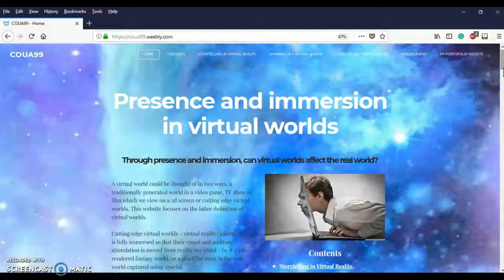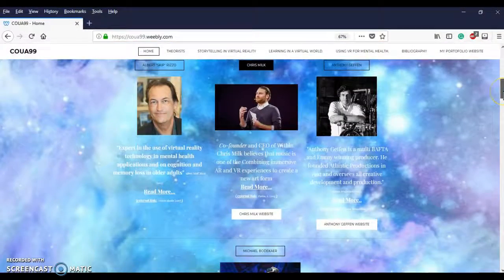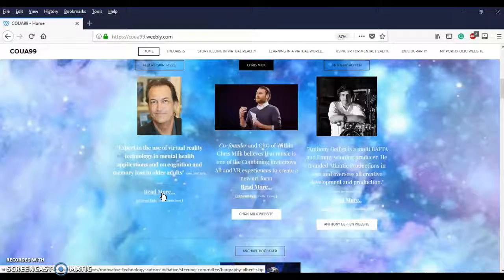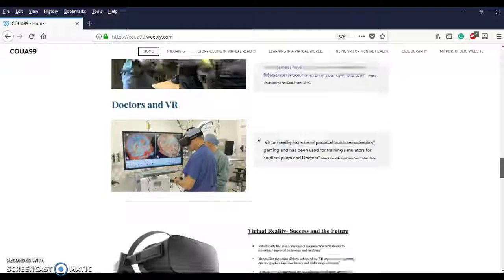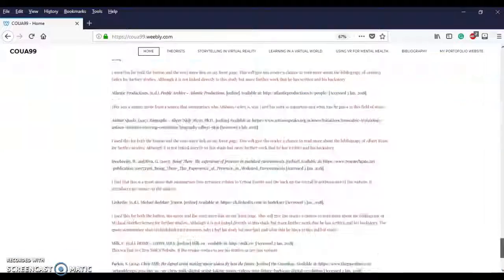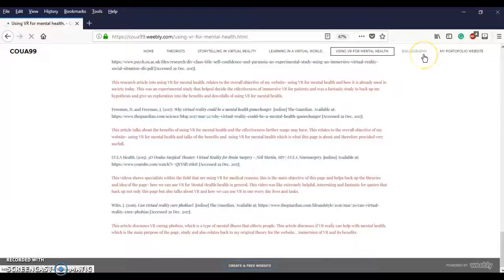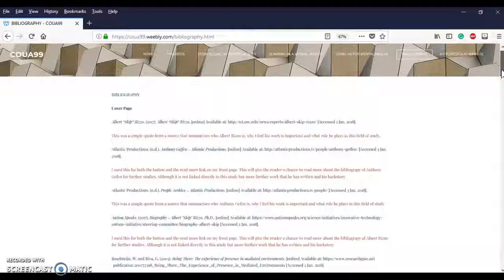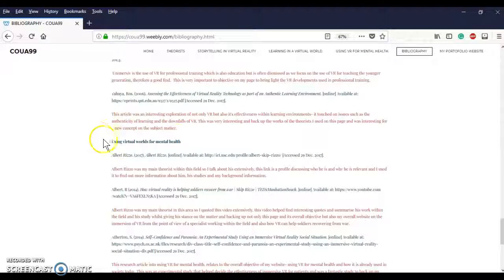Recording #2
VIDEO FOR DIGITAL COMMUNICATIONS WEBSITE